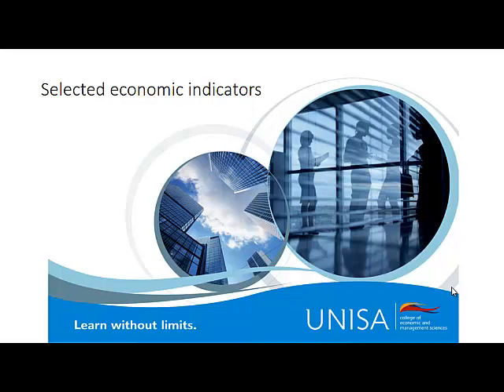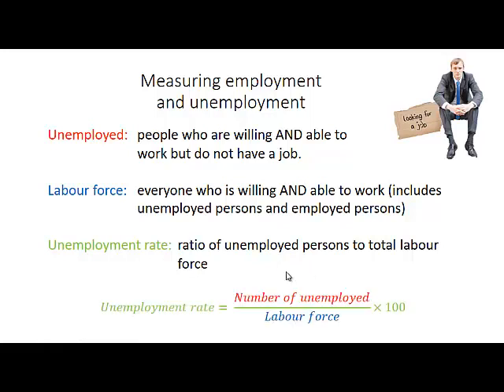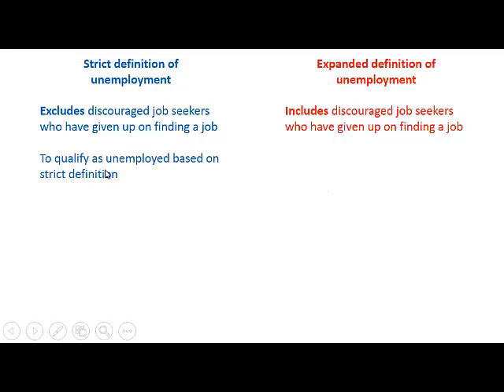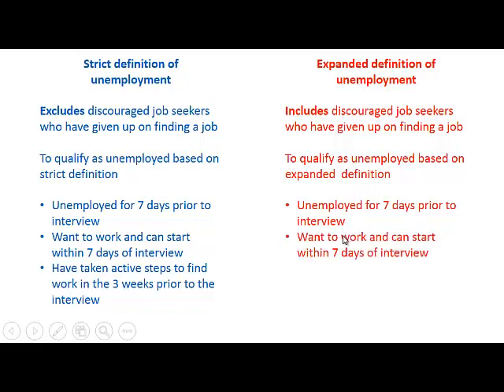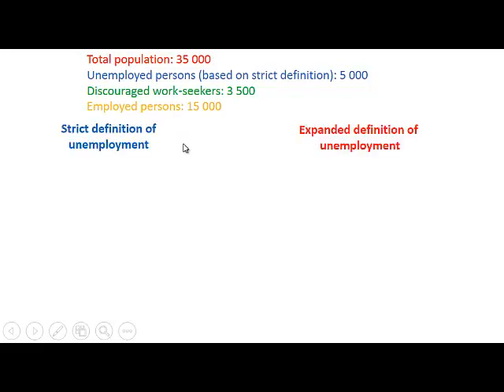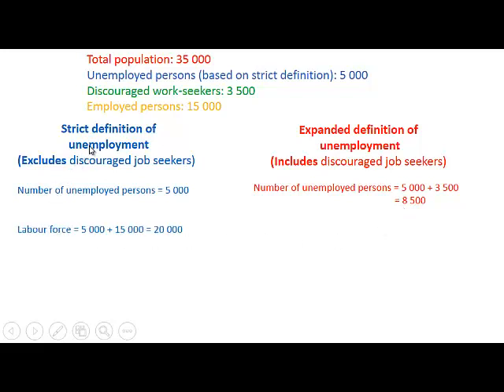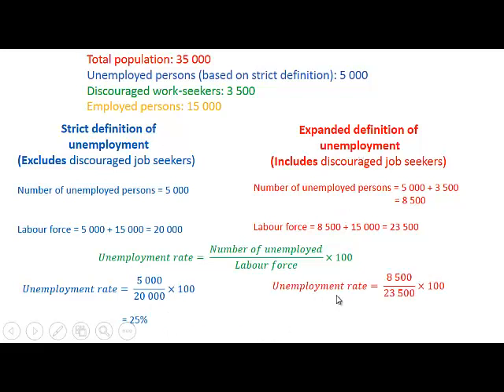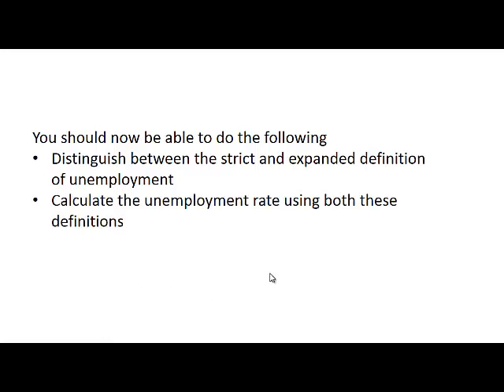02 Measuring the unemployment rate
This video explains how to calculate the unemployment rate, and distinguishes between the strict definition of unemployment, and the expanded definition of unemployment.